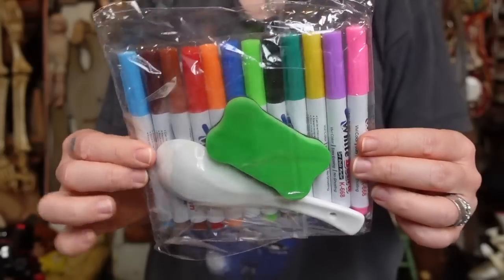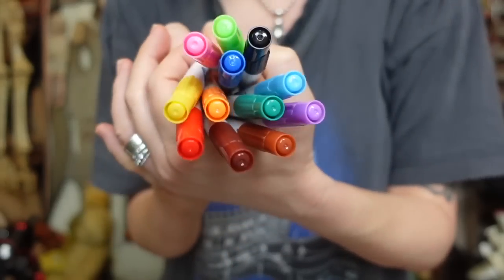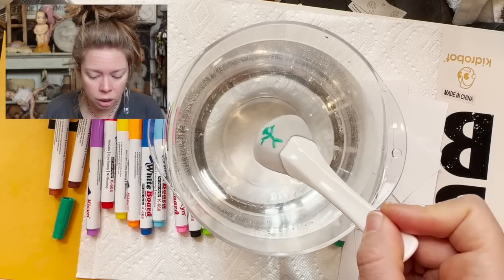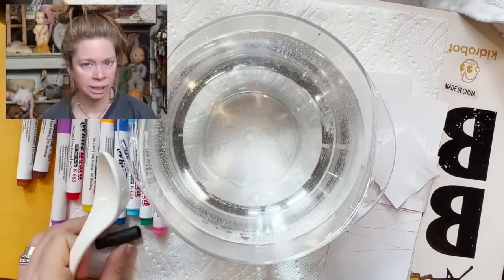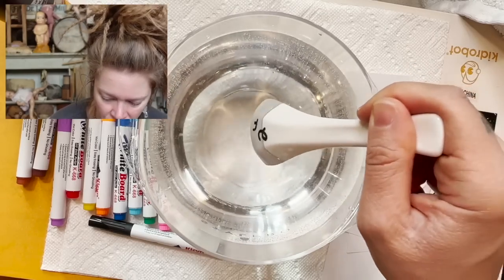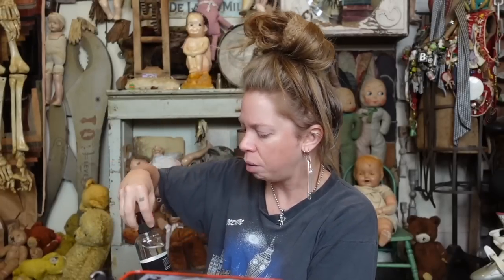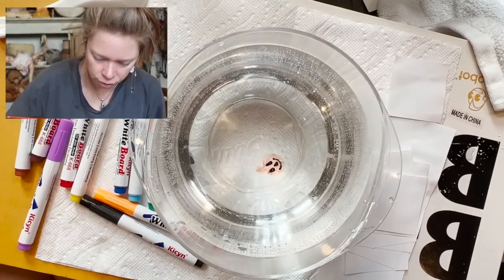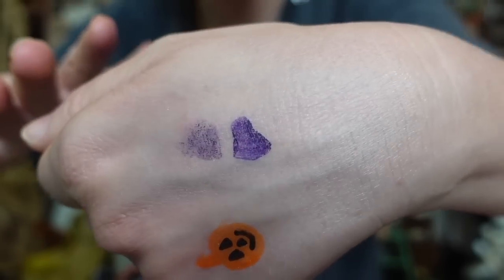Magic Floating Water Tattoo Markers! - Does This Thing Really Work?!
- 8 Weird Amazon BATHROOM Gadgets Tested!

If you read this whole description comment 'HOT DOG'

GRAV3YARDGIRL
PEARLAND, TEXAS
77588